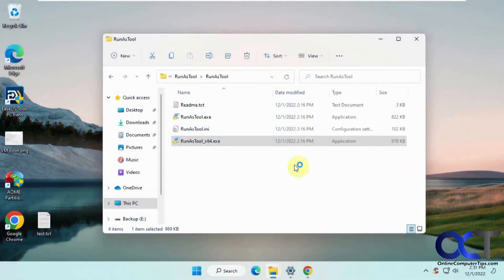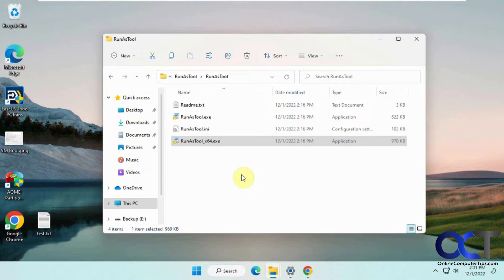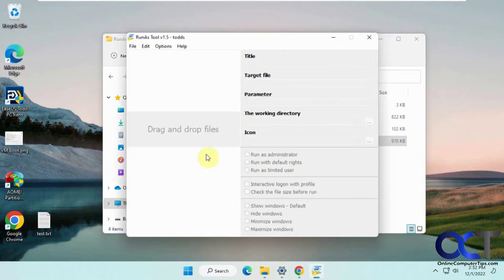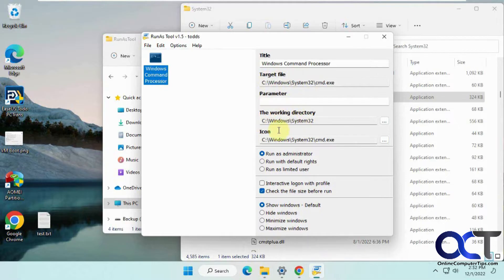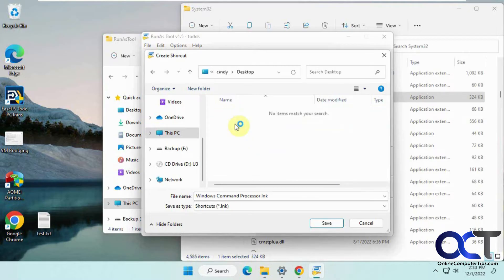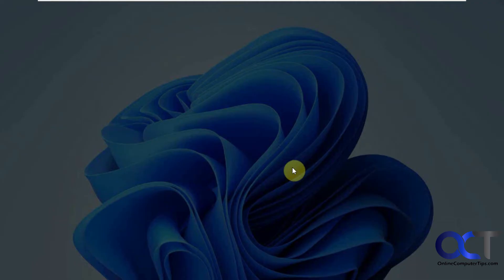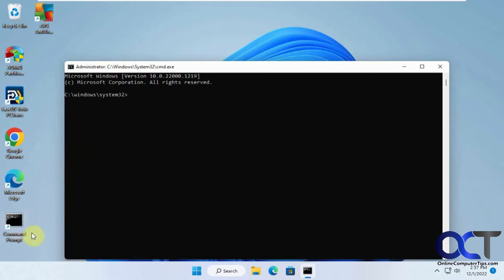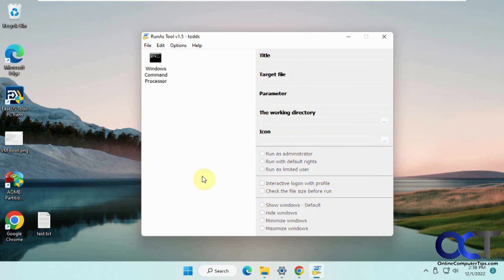How to Allow a Standard User to Run a Specific Program with Administrator Rights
If you have multiple users on a Windows computer and do not want them to have local admin rights yet need them to be able to run specific programs or apps as an administrator, it's easy to do using a free app called RunAs Tool by Sordum. All you need to do is choose the program you want the standard user to be able to run as an admin and place a special shortcut on their desktop. Then they will only be able to use that shortcut to run the program as an admin.

Here is a link to download the RunAs Tool.